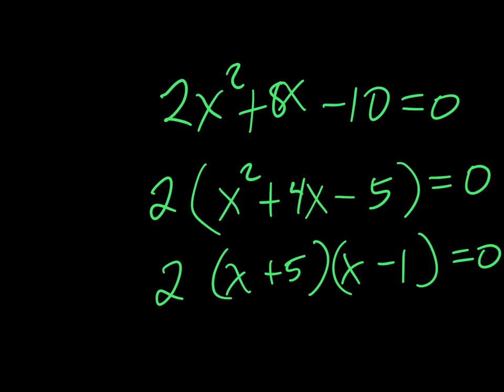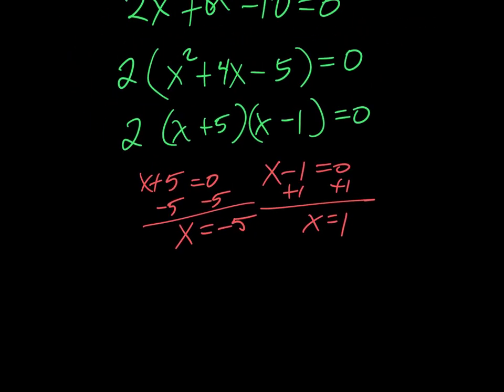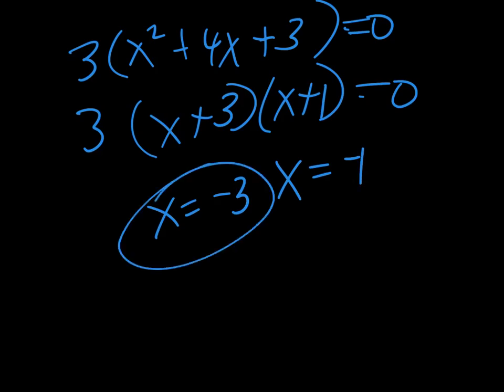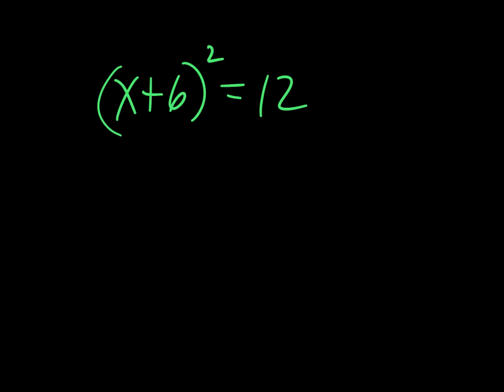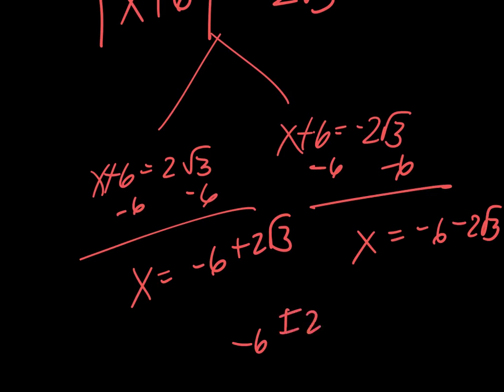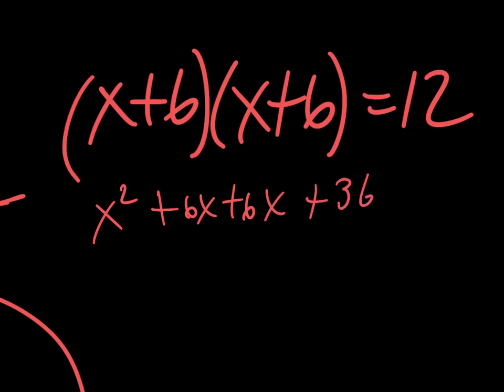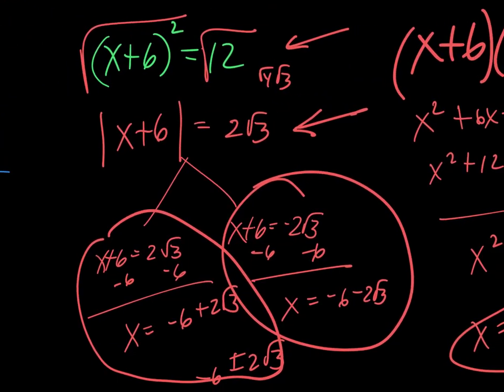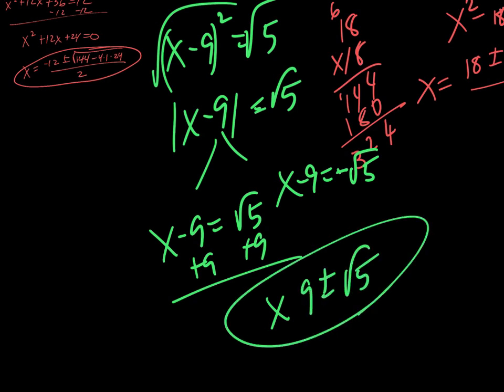October 16 hha some top 20 practice